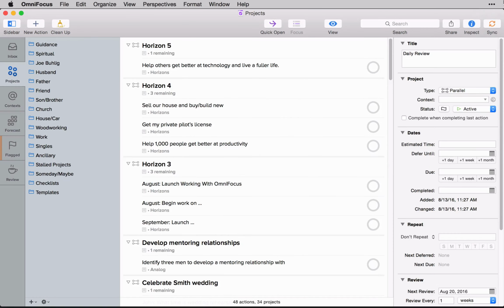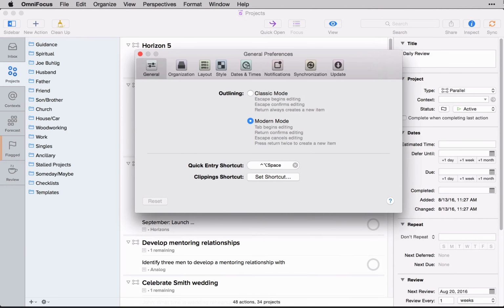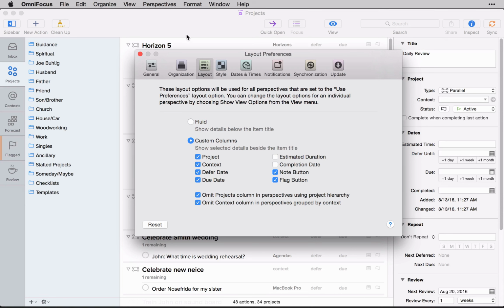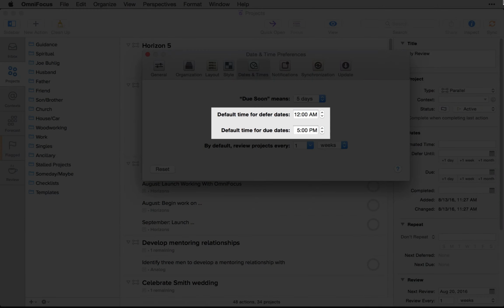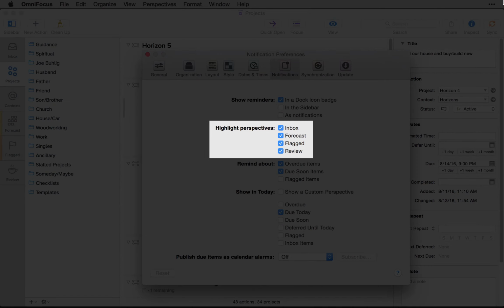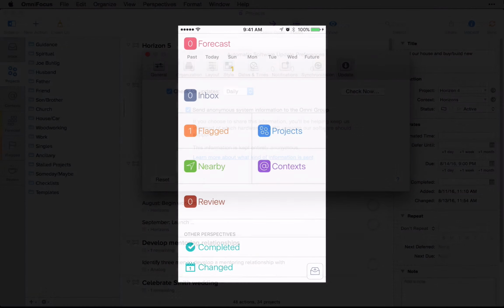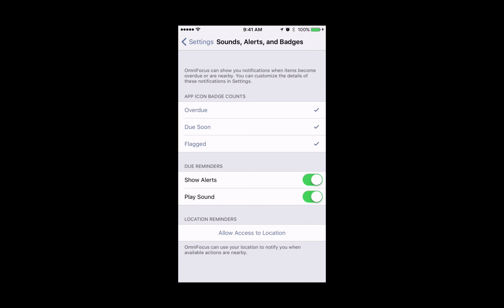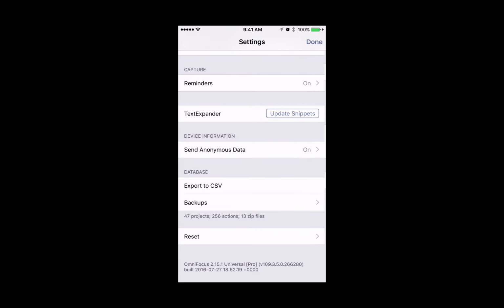Working With OmniFocus 2.0 - Preferences